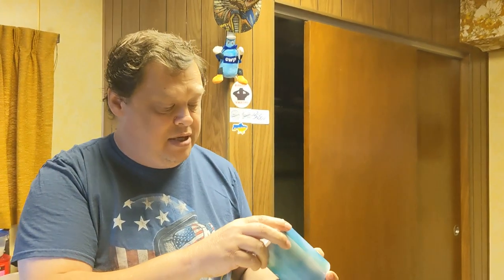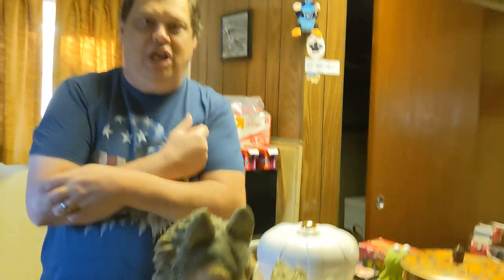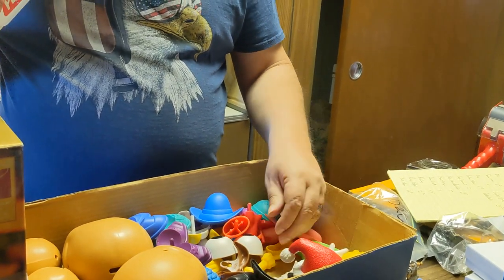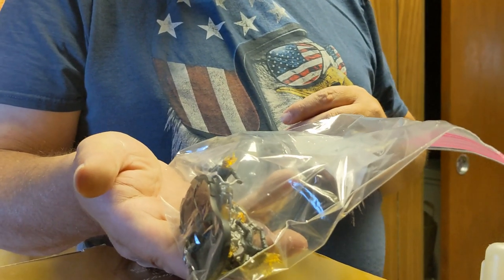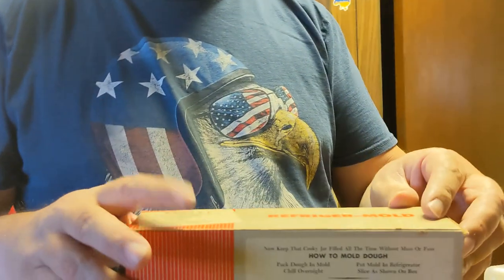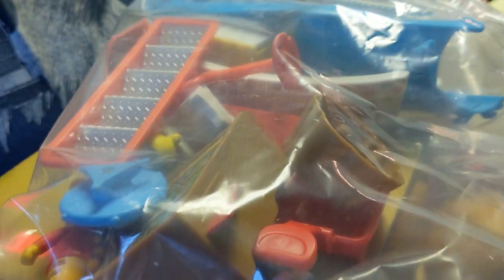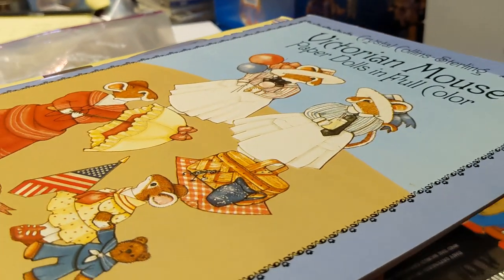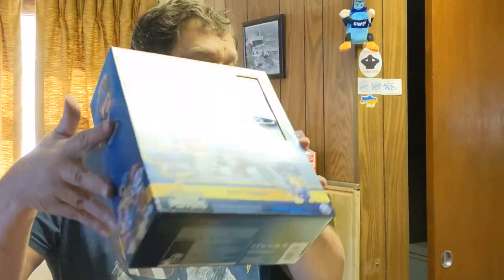Wilde About Sourcing and Selling on Vacation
Dave and Lisa are the Wilde Flippers. We went on vacation to Pennsylvania. But we never stopped working. We were sourcing and sending offers the whole time.